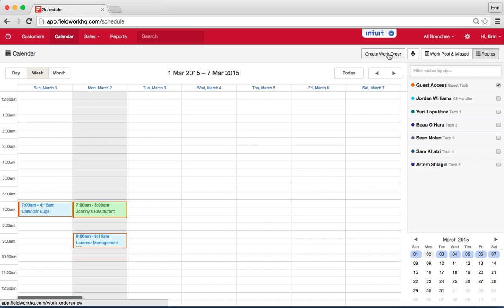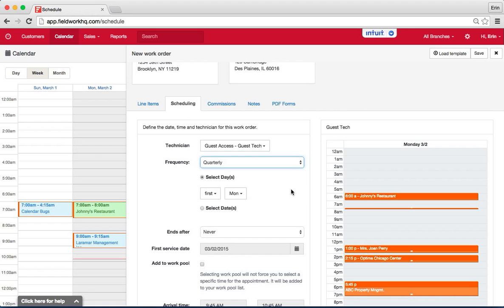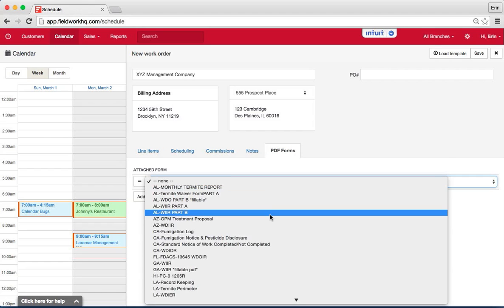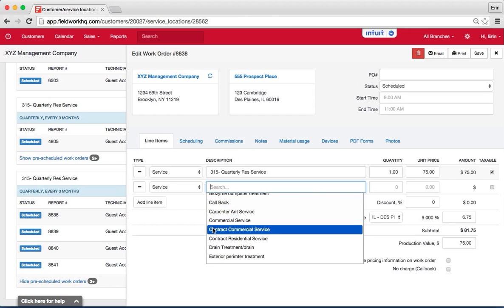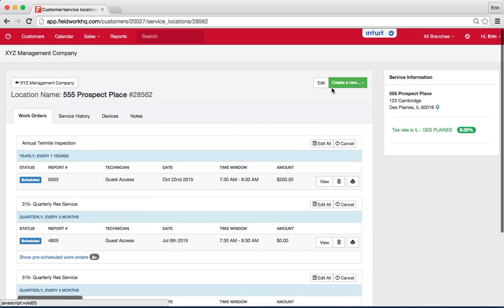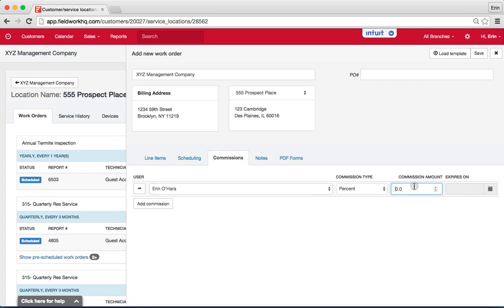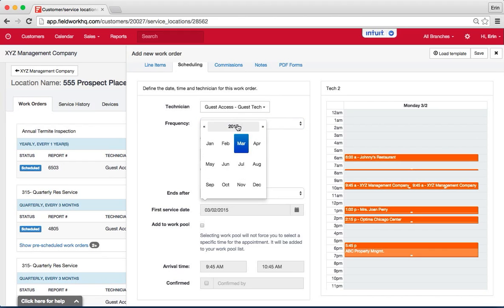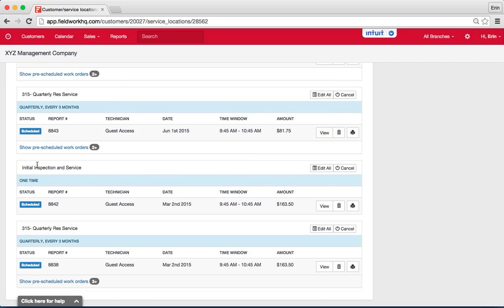Initial Service + Recurring Work SetUp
Learn more about Initial and Recurring Service scheduling and other Calendar & Scheduling Features